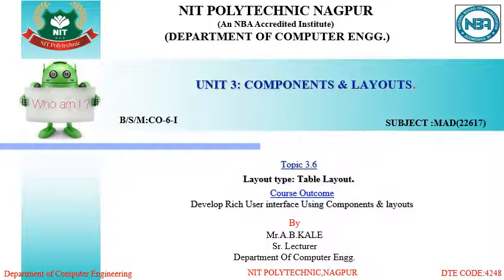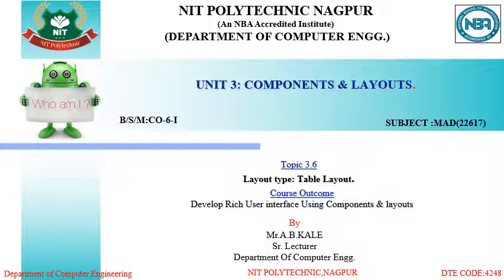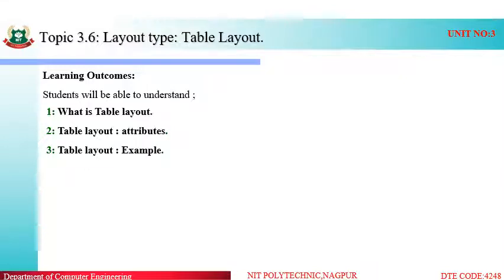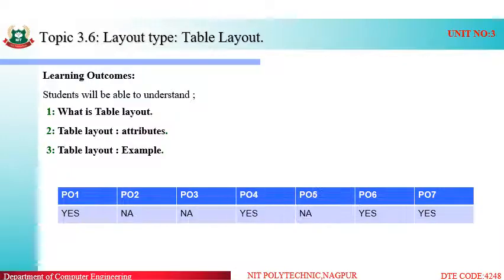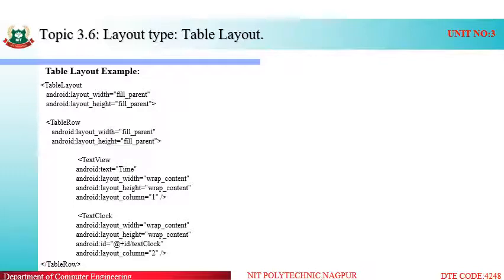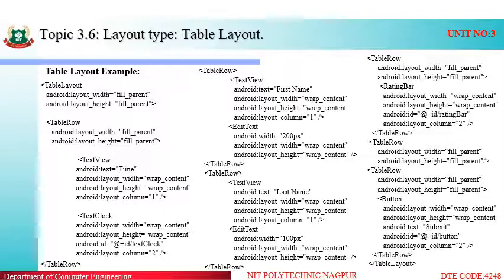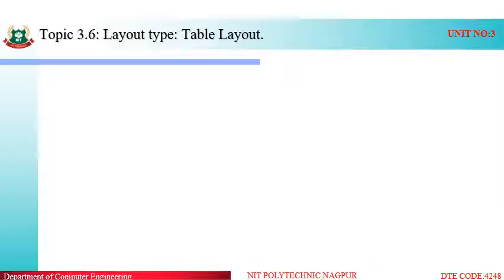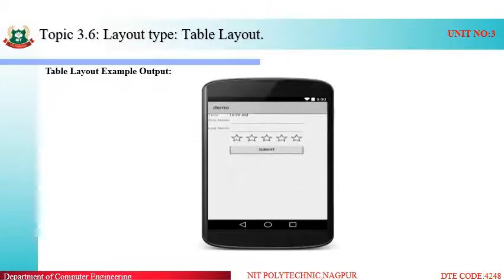3 6 Table Layout